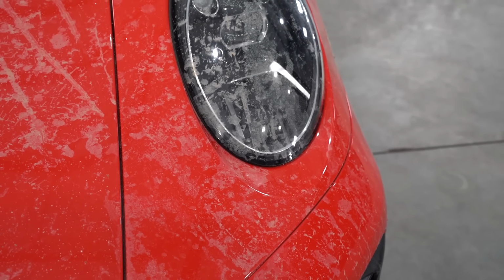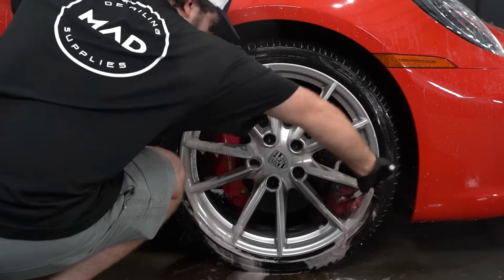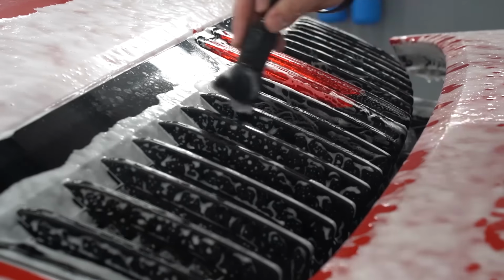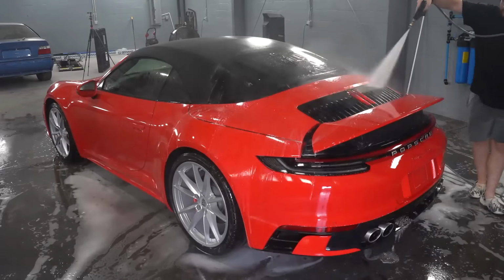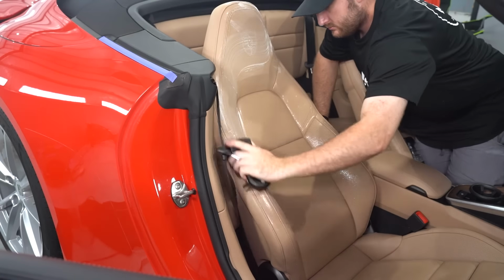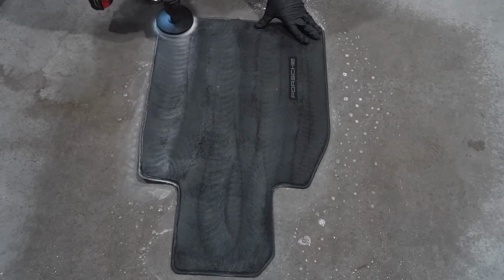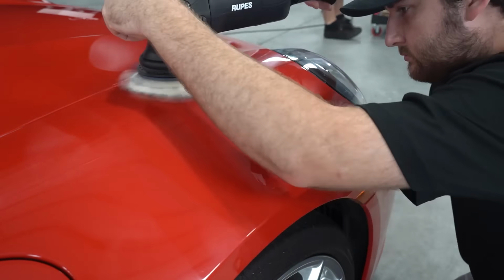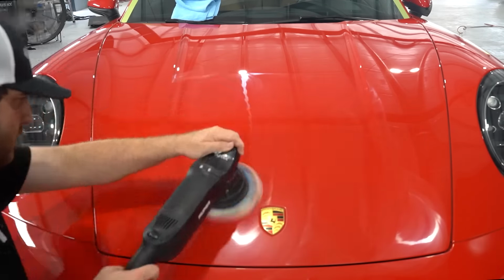Deep Cleaning The DIRTIEST Porsche 911 Ever! | Insanely Satisfying Car Detailing Transformation!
YOU CAN WIN THIS BEAUTIFUL 1983 DATSUN 280ZX! Every dollar spent on the website will get you one entry to win the Datsun and $5000 cash and a FREE Vacation to Florida to hang out with us for an entire weekend!

to get get your entry's and to learn more about the sweepstakes!